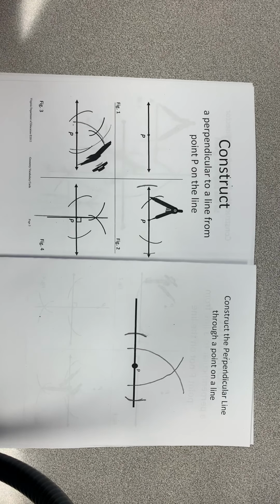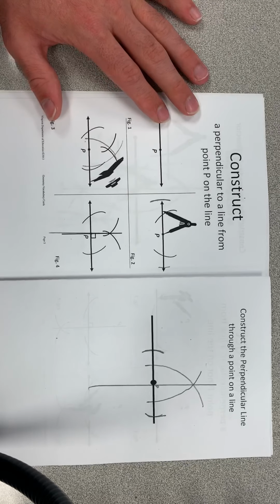Video 4 Perpendicular through a point on a line